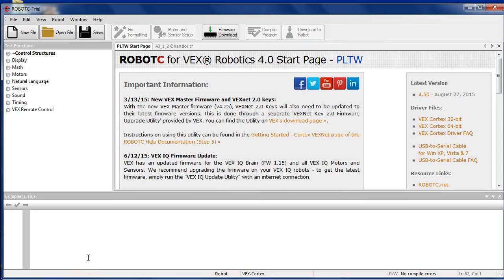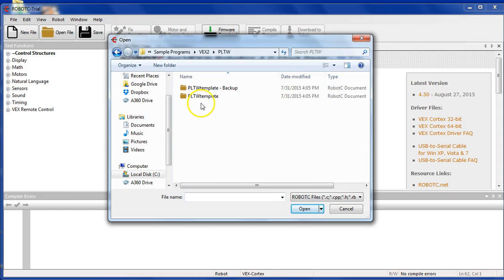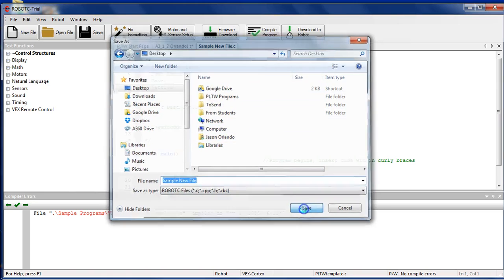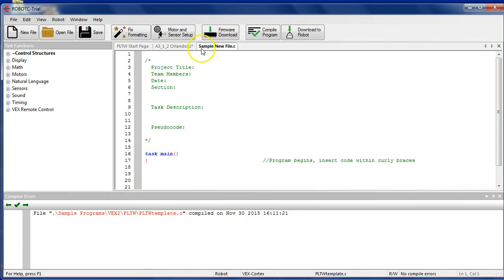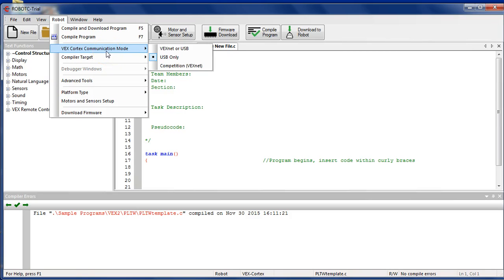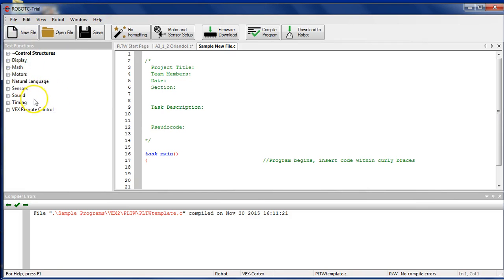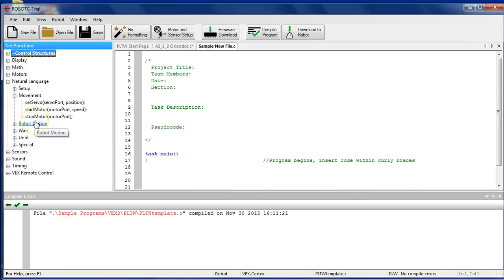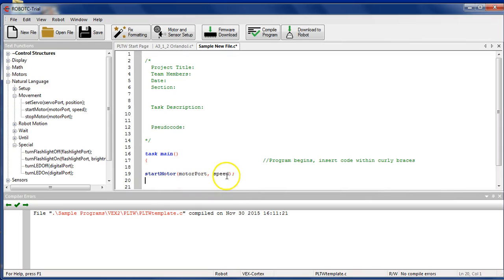New RobotC File